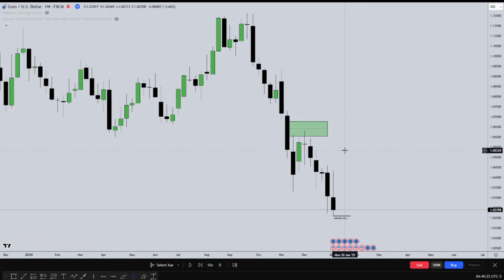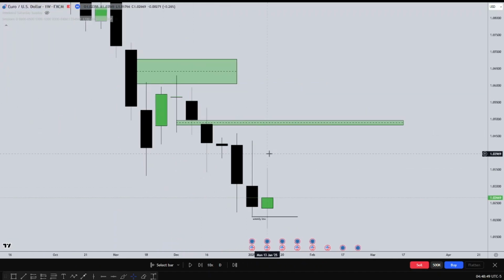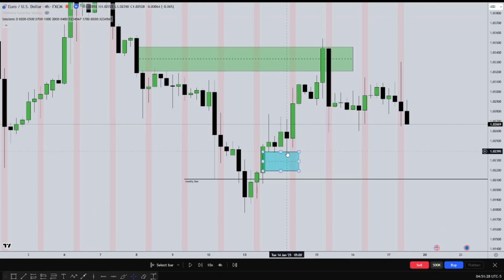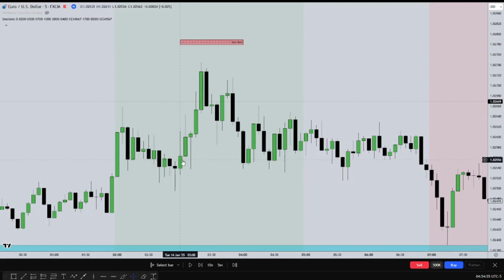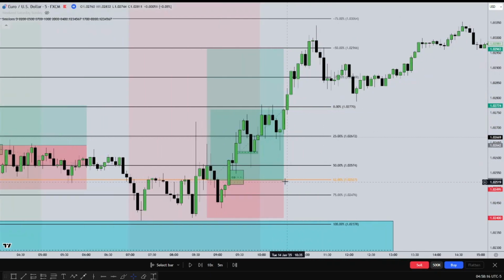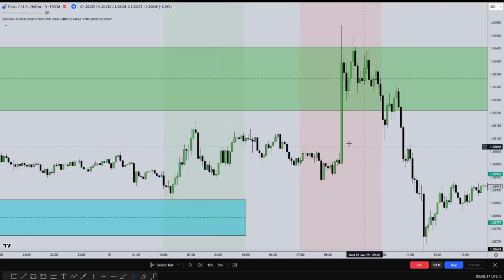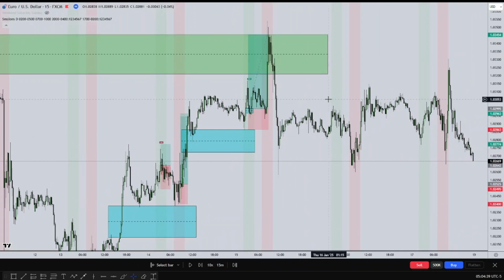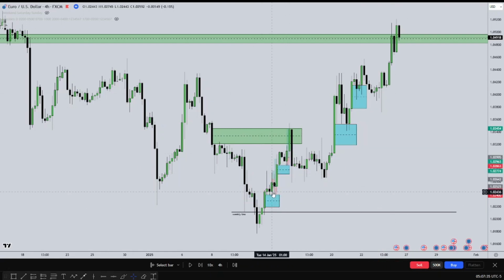2025 Forex Trading Empire Mentorship Program Lecture 19